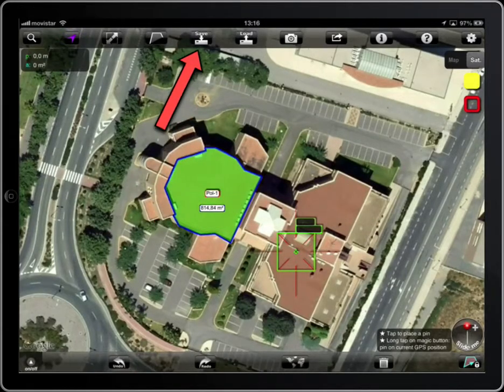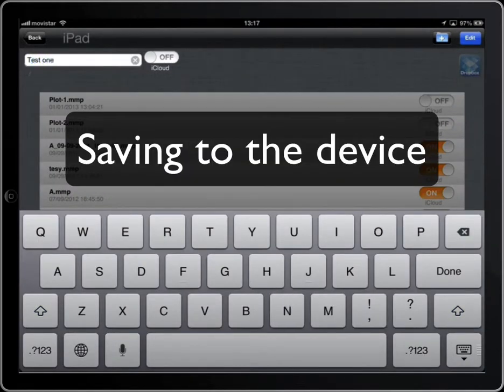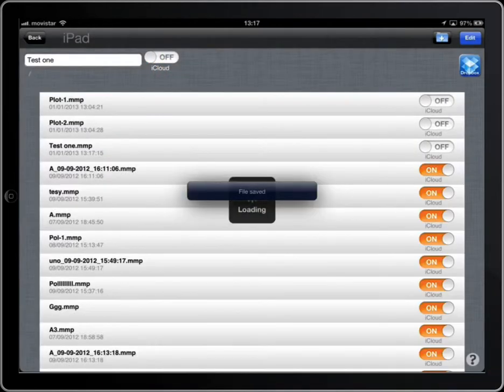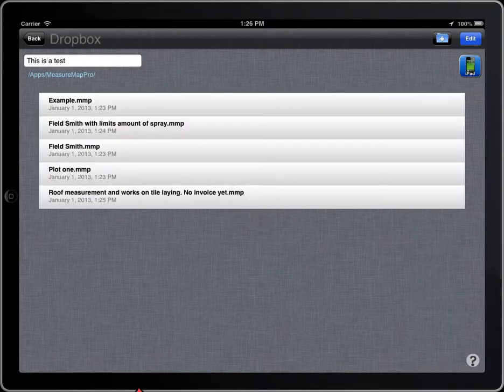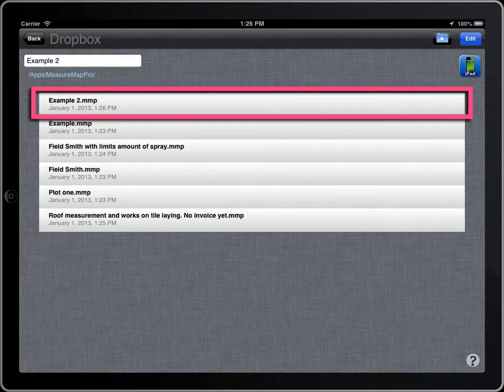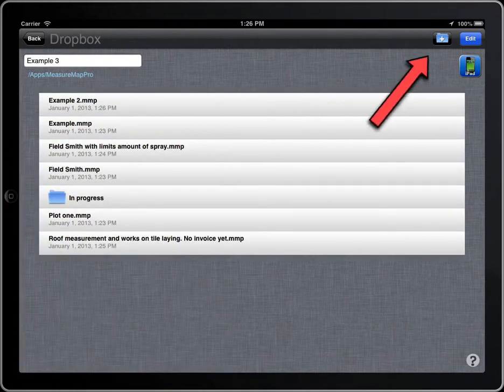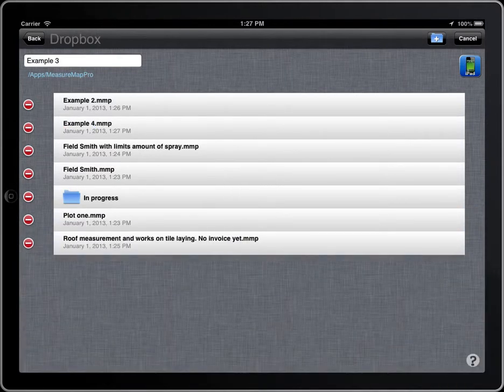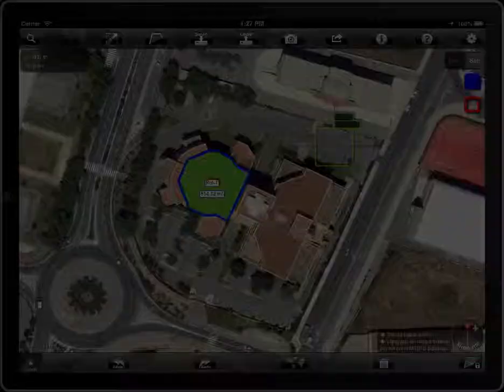Agro Measure Map 9. Saving work.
How to save a file on the device or on a Dropbox account.